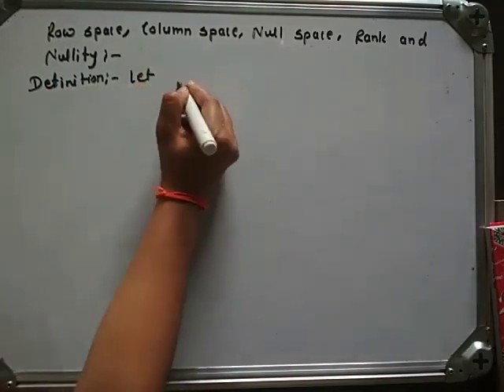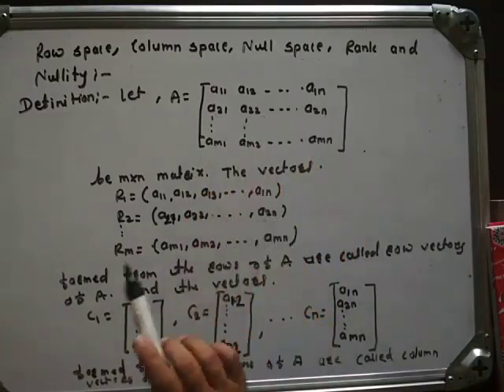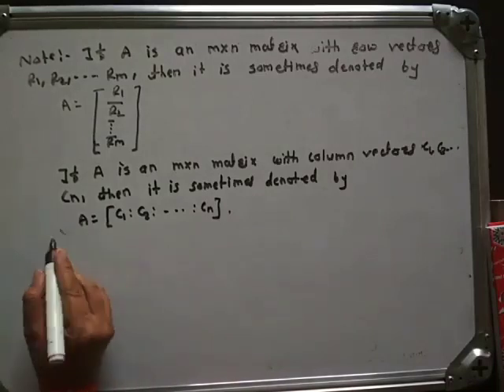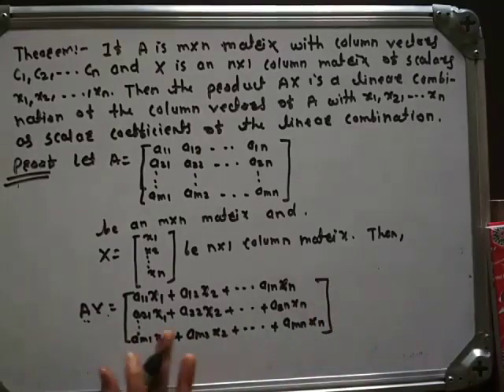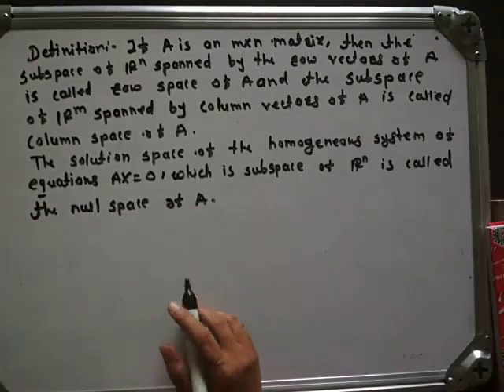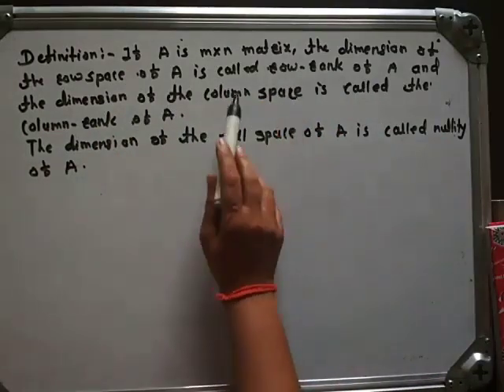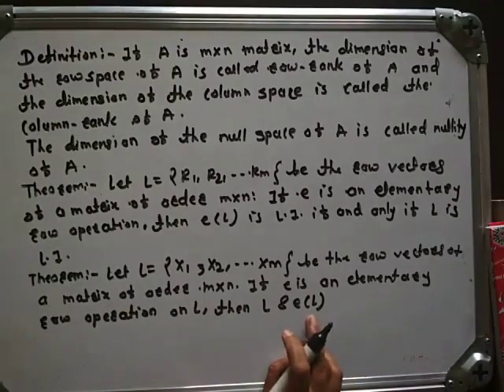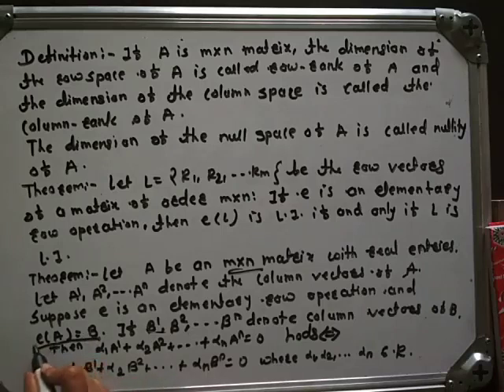Ch_3_VID_3 S.Y.B.Sc.